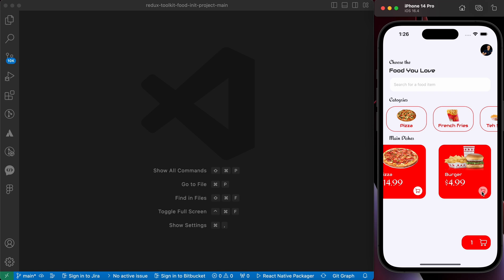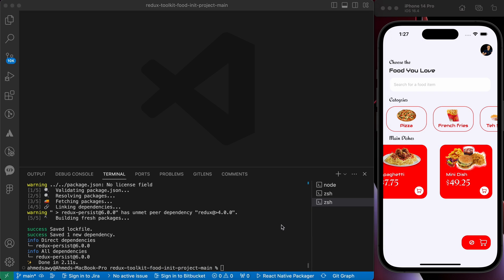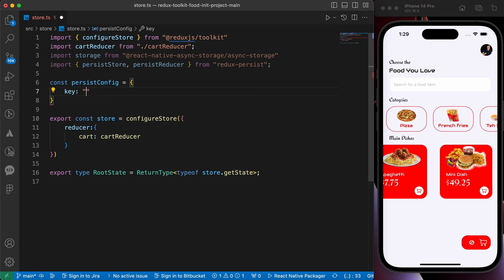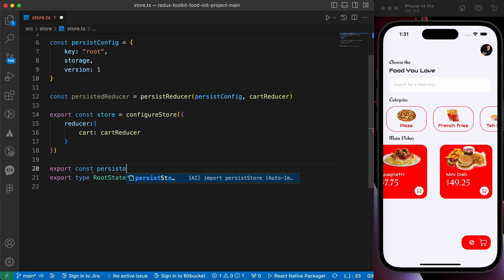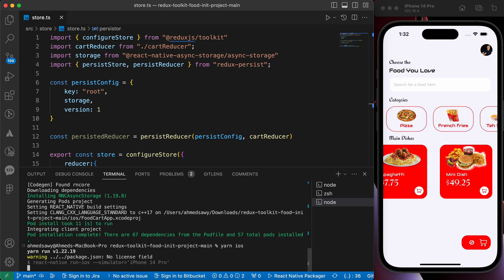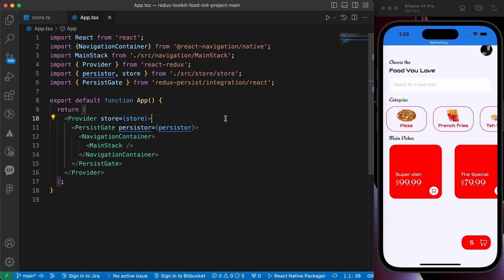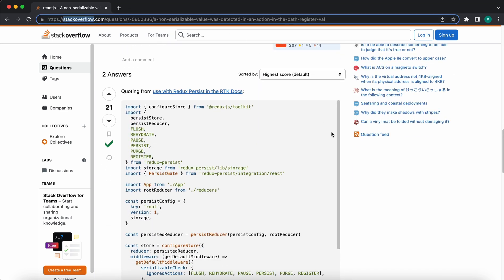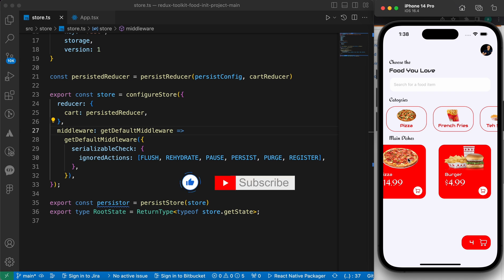Redux Persist with Redux Toolkit | Cart App with Redux Toolkit Tutorial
2024

Adding Custom Fonts to Your React Native App: Easy GuideJoin us in this in-depth tutorial where we explore how to implement Redux Persist with Redux Toolkit. We will be building a cart app from scratch, using Redux Toolkit to manage the state and Redux Persist to persist the state across sessions. Follow along as we cover the entire process, from setting up the project to integrating Redux Persist and Redux Toolkit for a seamless user experience.

async storage
yarn add @react-native-async-storage/async-storage

A non-serializable value was detected in an action, in the path: `register`. Value: [Function register]

Redux toolkit Persist vs. Local Storage: Which is Better for State Management?